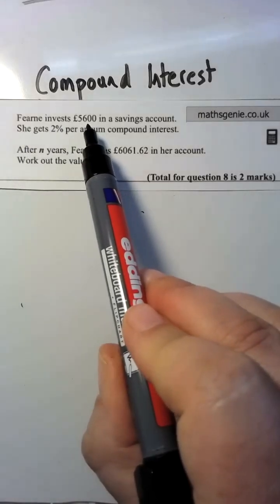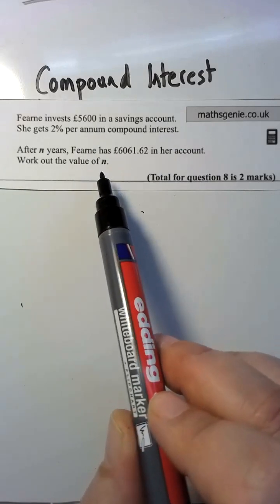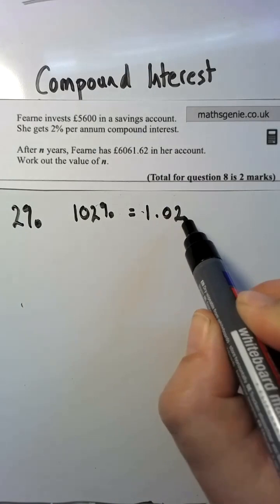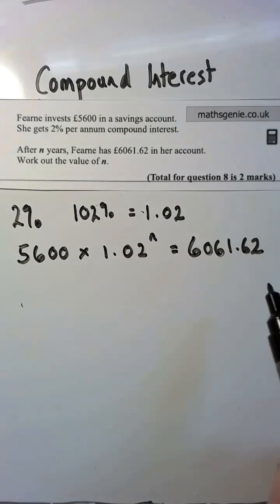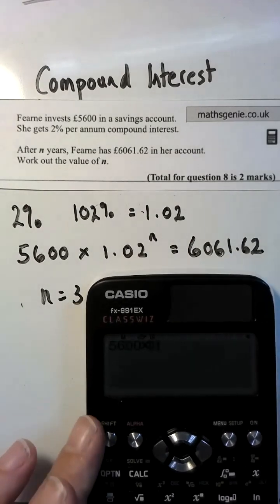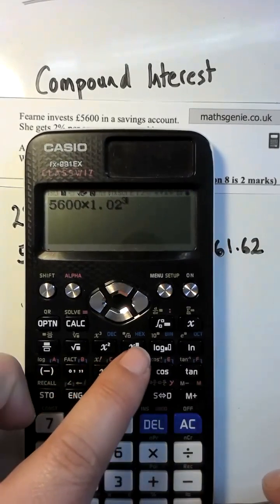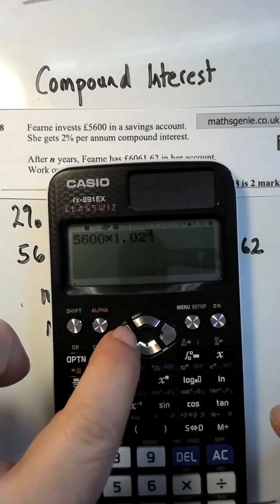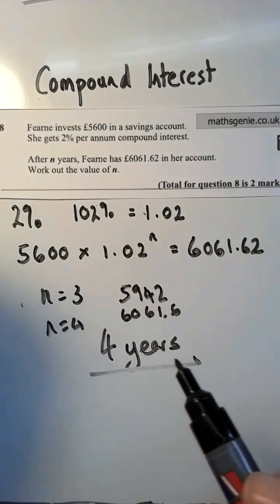Correct Calculator Use - Compound Interest by Trial and Error (Higher only)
Maths GCSE Essentials

Sometimes compound interest questions ask you the number of years required to achieve a particular output.
Here is how to use the 'back button' on your calculator to speed up your calculation because you don't need to type the whole equation in each time.